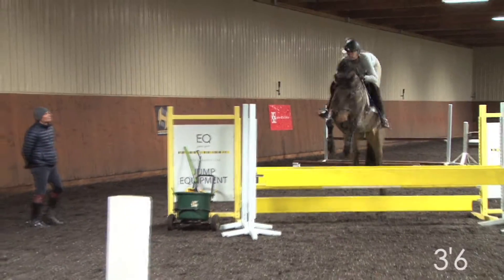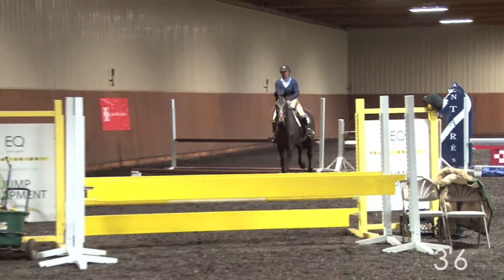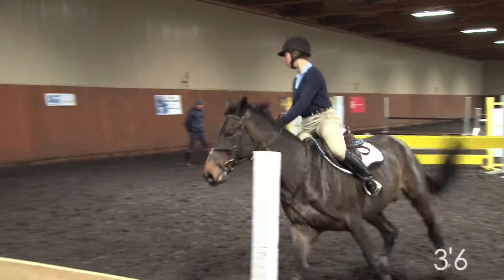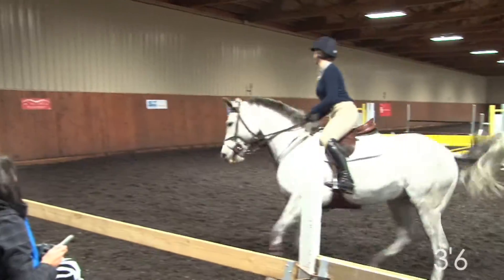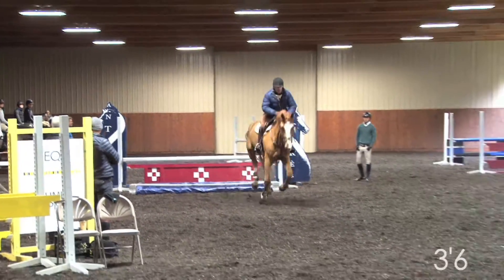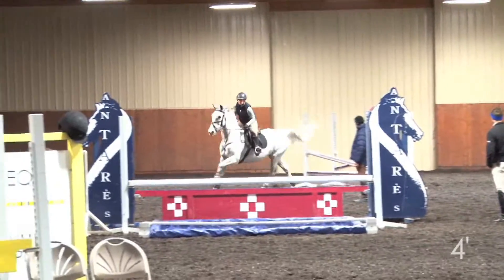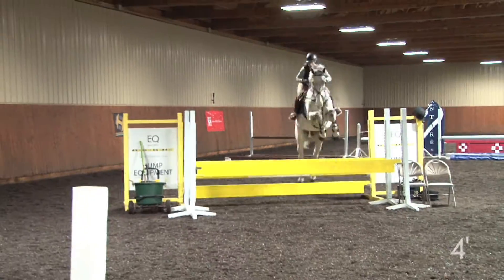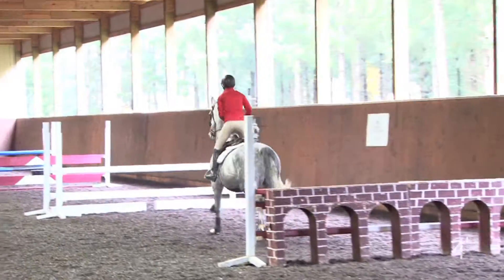Day 1 of 2016 George Morris clinic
A brief video compilation of jumps from each rider section of the 2016 George Morris clinic.